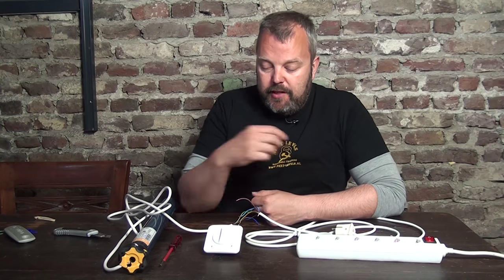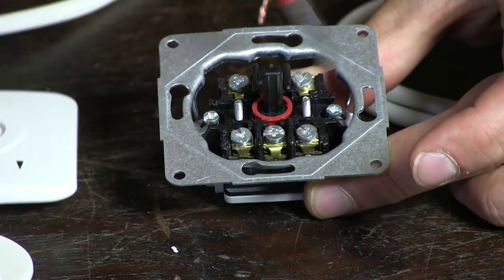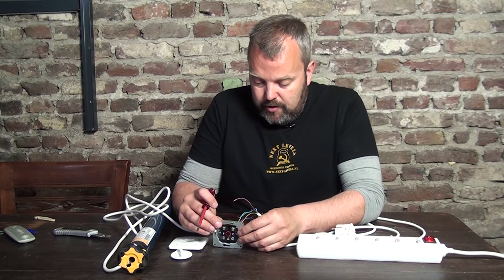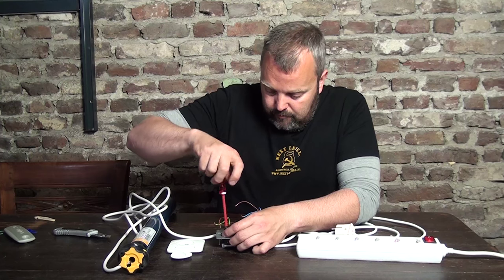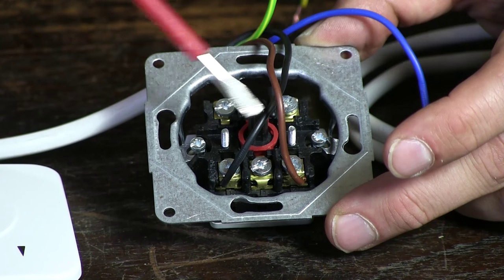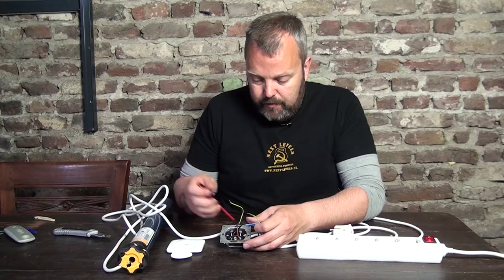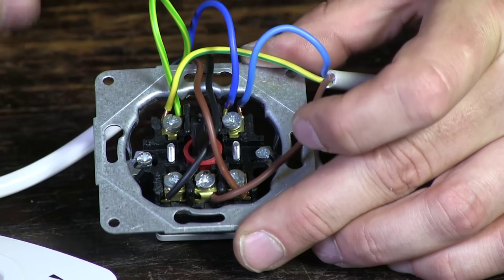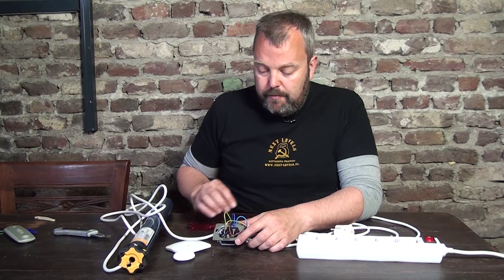How to a wire roller shutter switch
In this video, you can see how you can wire a switch.

It's a standard switch that can be used for roller blinds, roller shutters, and awnings.